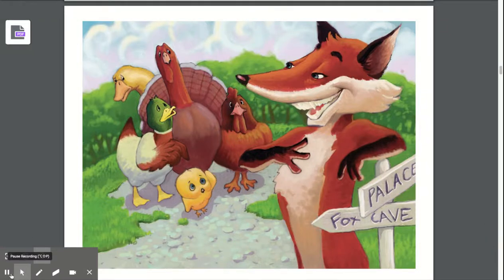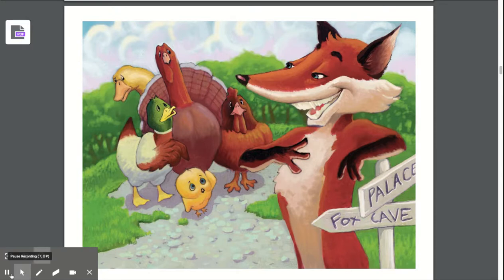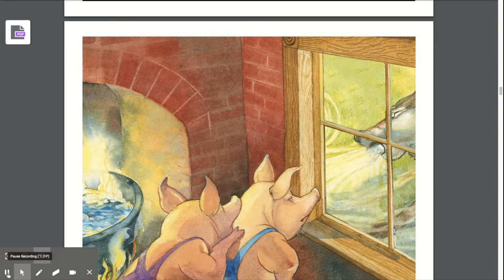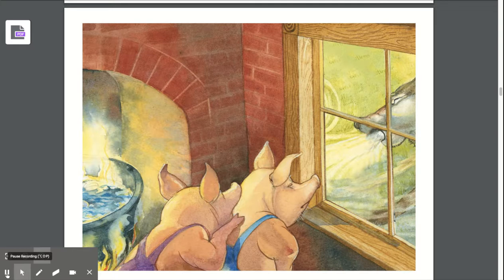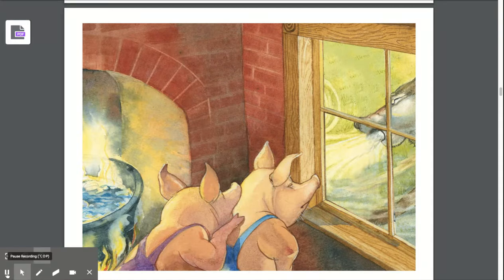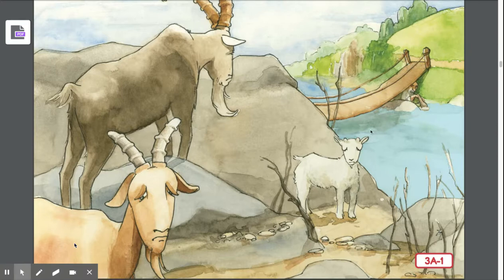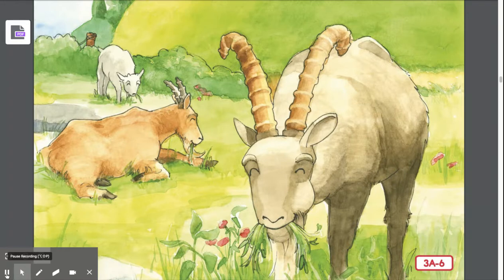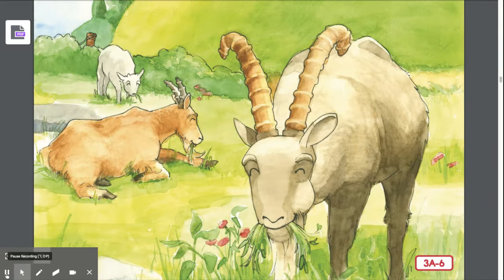3.3: The Three Billy Goats Gruff